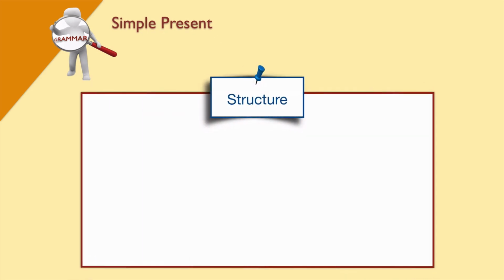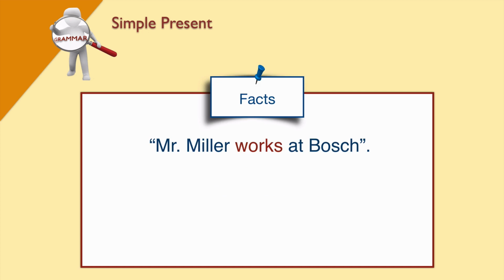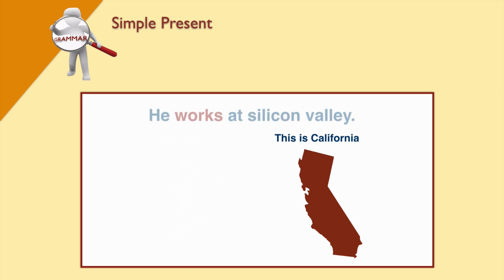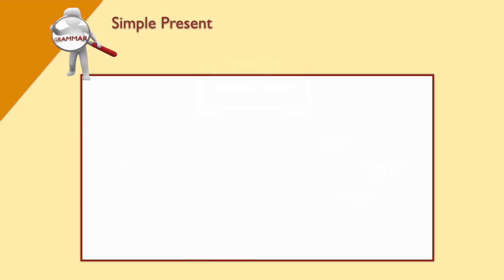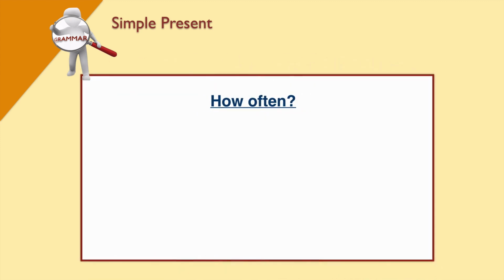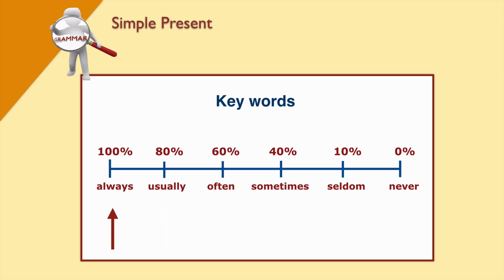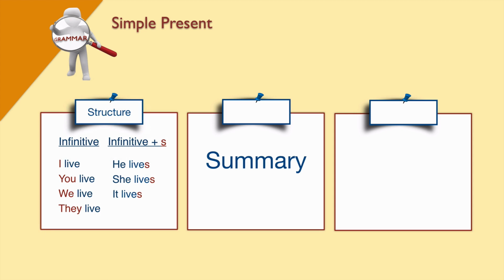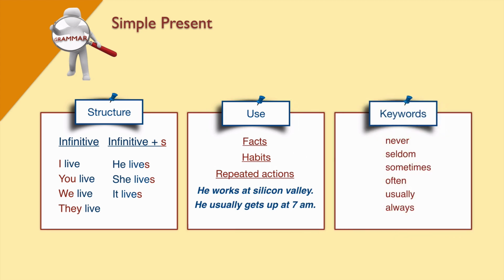Simple present tense